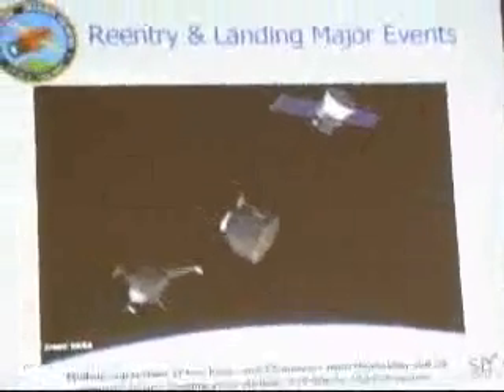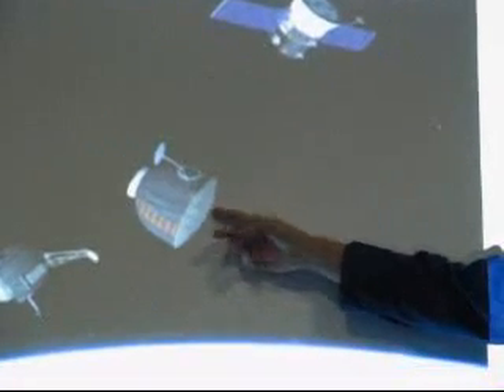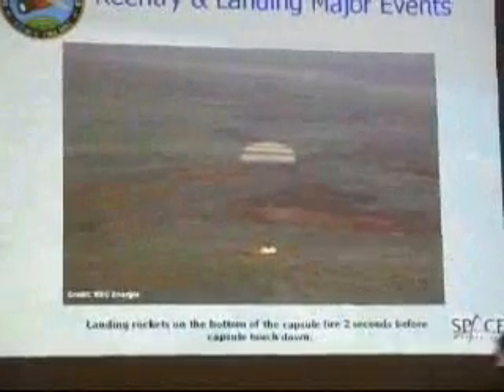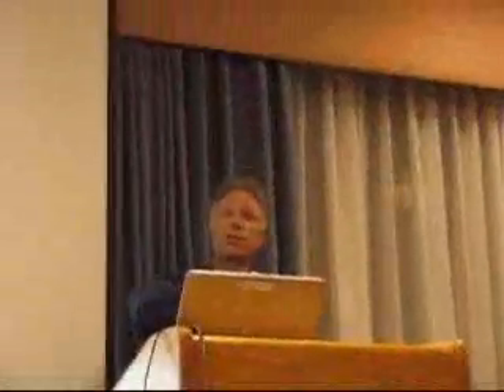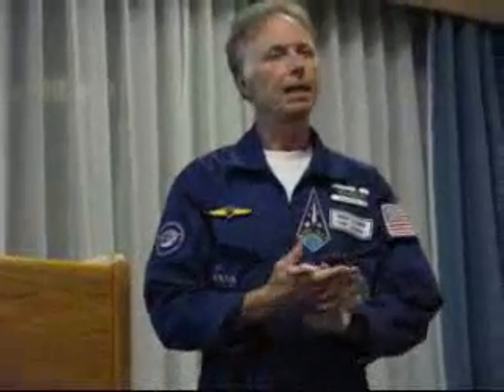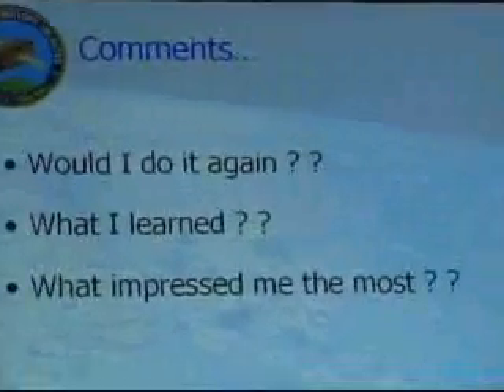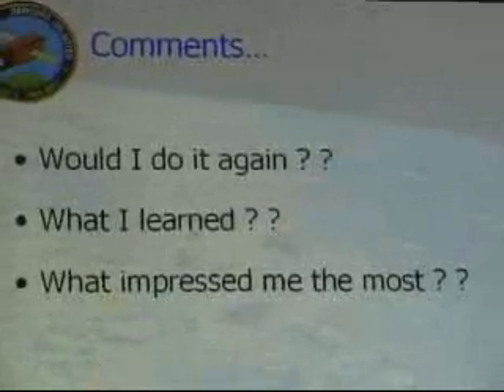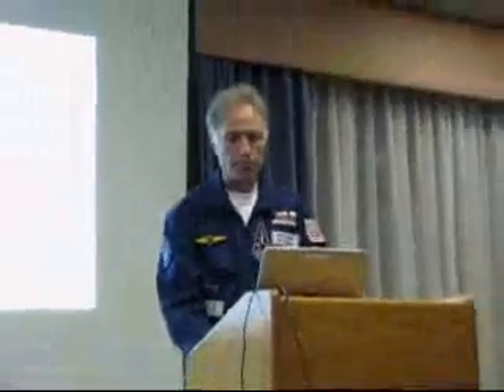citizen in orbit SIX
Greg Olsen was the third private citizen to orbit the earth on the International Space Station (ISS). After training for five months (900 hours) at the Yuri Gagarin Cosmonaut Training Center in Moscow, he launched on a Russian Soyuz rocket TMA-7 on October 1, 2005 with Cosmonaut Valeri Tokarev and Astronaut Bill McArthur (Expedition 12). He then docked to the ISS on October 3, and returned to earth on Soyuz TMA-6 on October 11 with Cosmonaut Sergei Krikalev and Astronaut John Phillips (Expedition 11). He performed over 150 orbits of the earth and logged almost 4 million miles of weightless travel during his 10 days in space.

Optical Society of America - NEW ENGLAND SECTION
Meeting of MONDAY, May 15, 2006

Sheraton Lexington Hotel